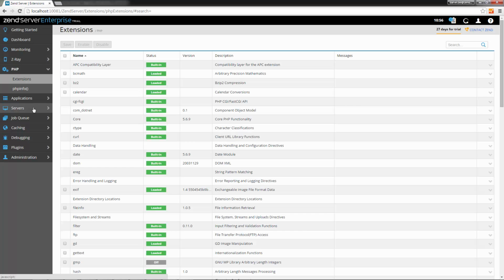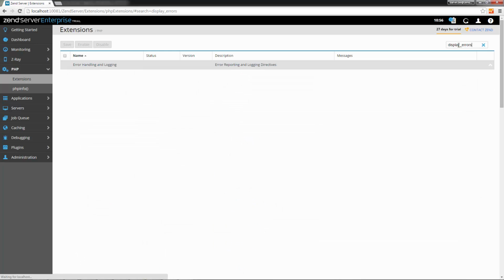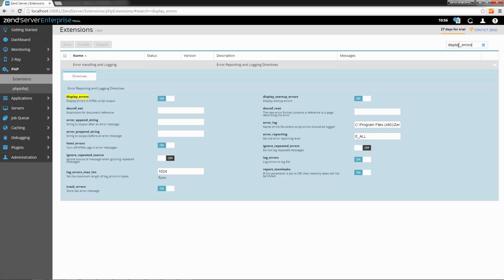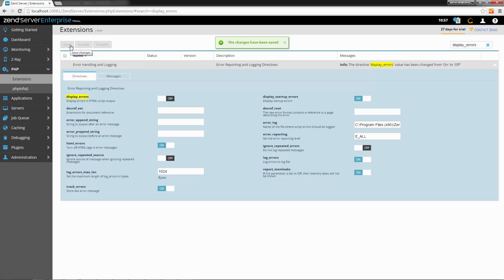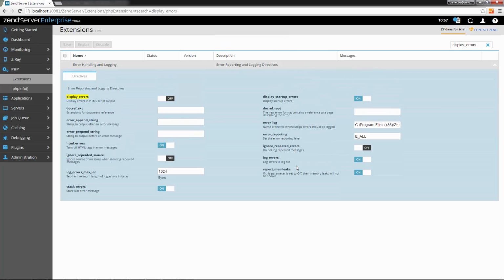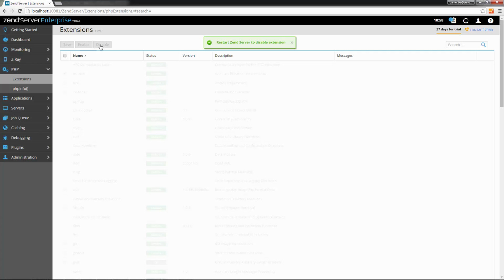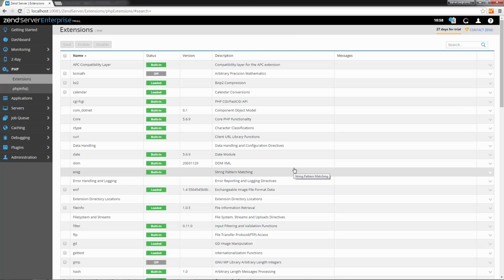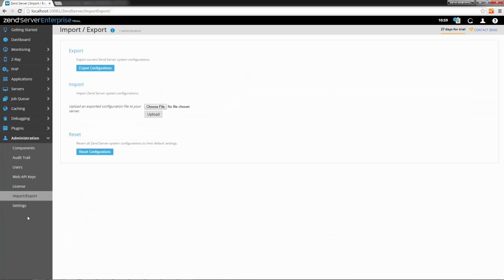Step 7 : Configure your PHP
Step 7 in the Getting Started with Zend Server series - learn how to configure your PHP stack in Zend Server.